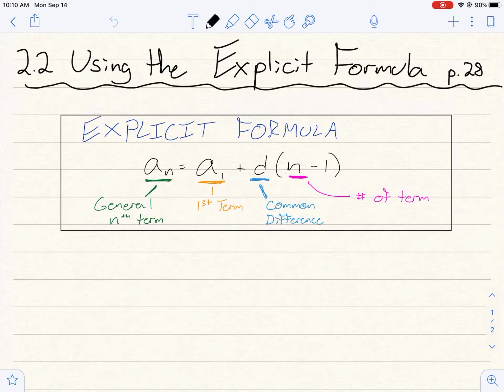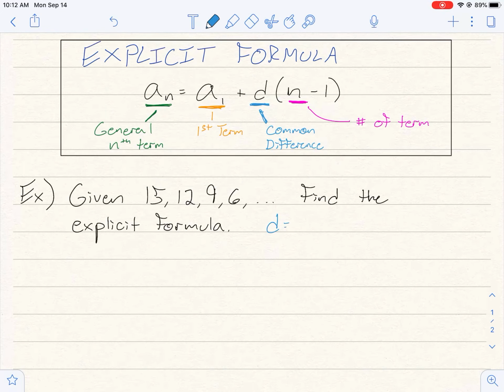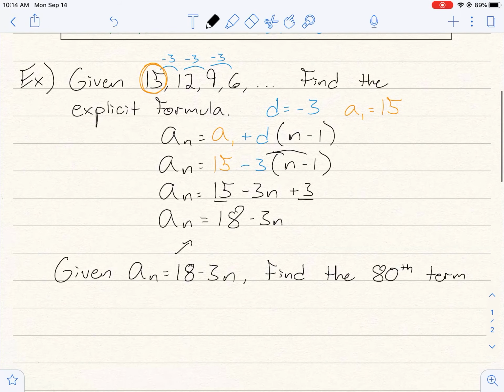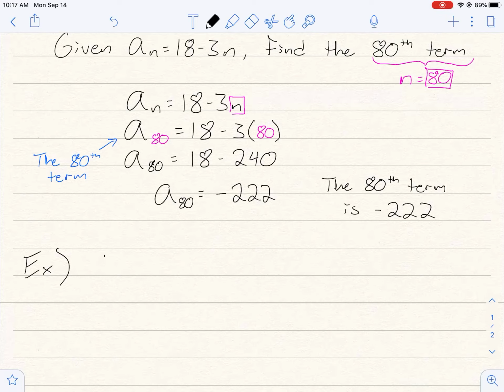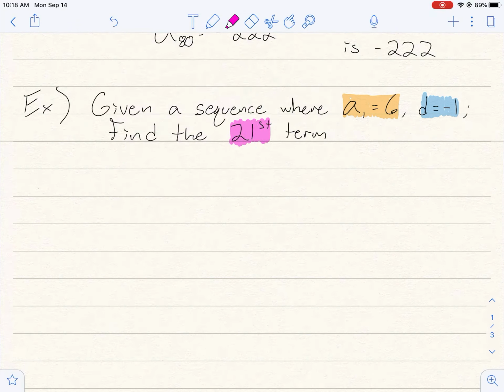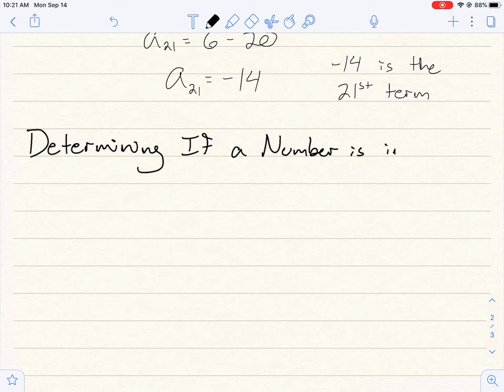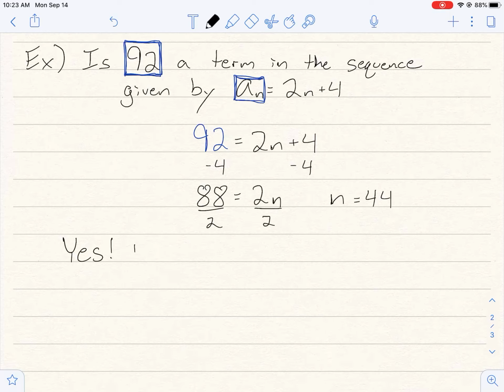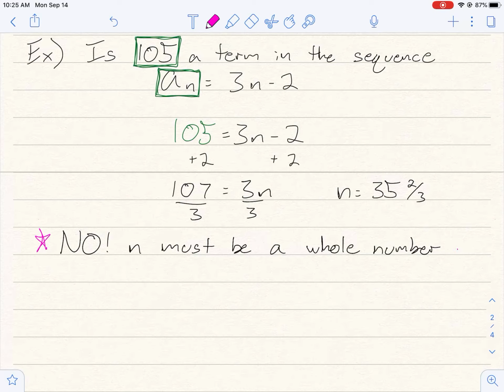2.2 Using the Explicit Formula